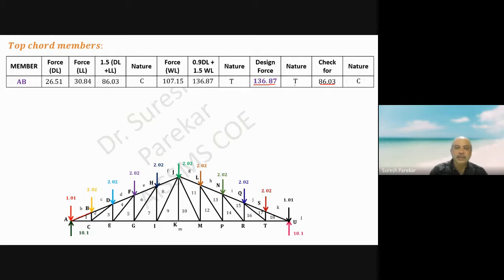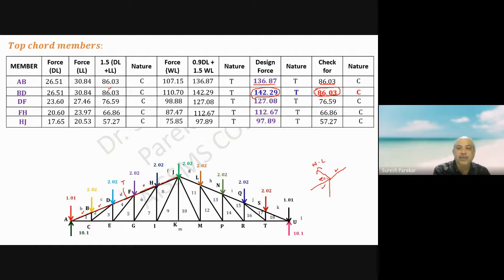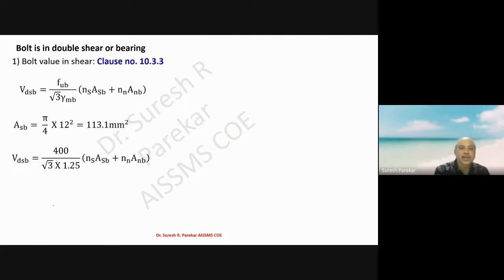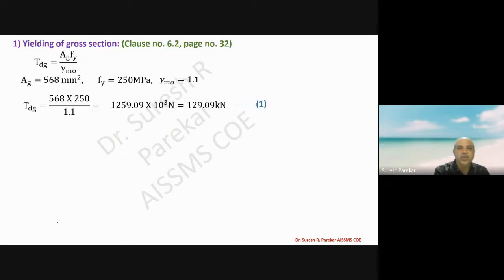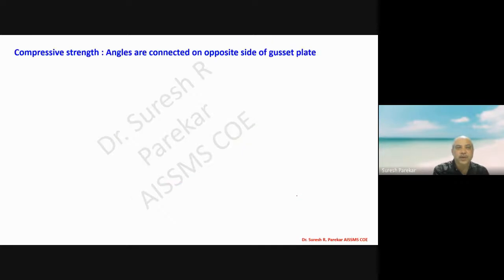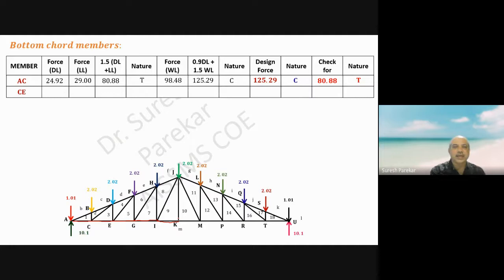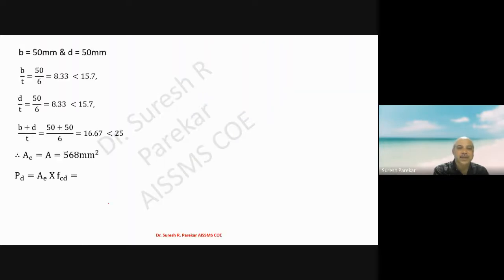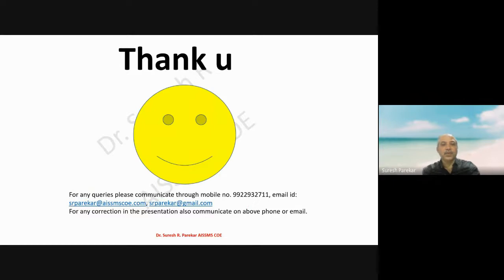Design of Top Chord And Bottom Chord Members